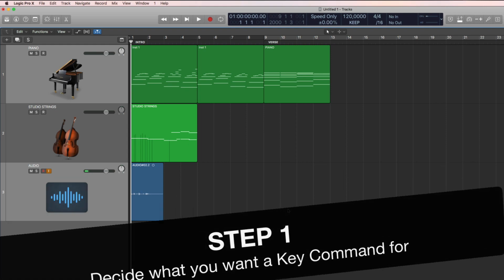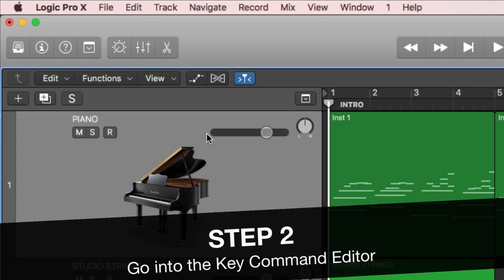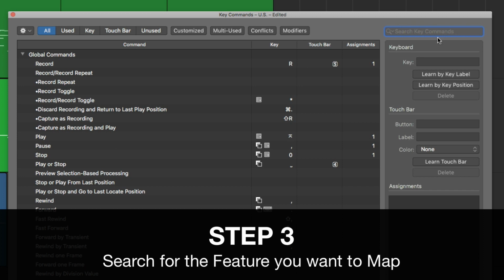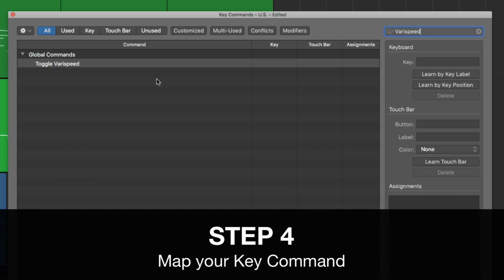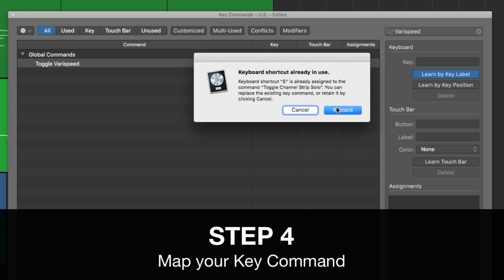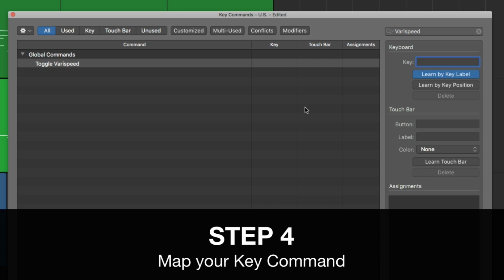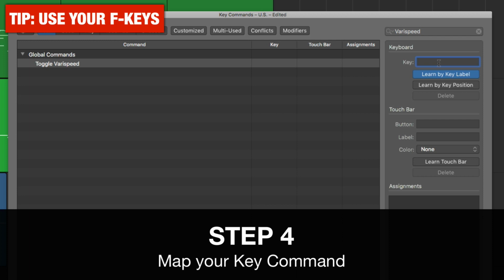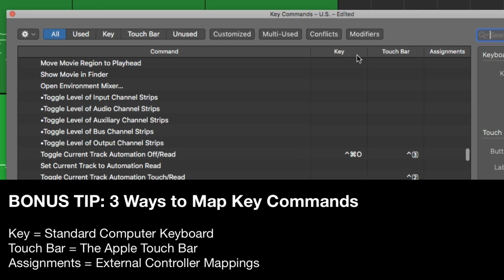How to make Custom Key Commands in Logic Pro X (Tutorial)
Mikael Baggström
Composer, Sound Designer

All music in this video is composed, recorded, and produced by Mikael Baggström at Nordstar Studio in Sweden.

© All Copyrights owned by Mikael Baggström - Nordstar Studio